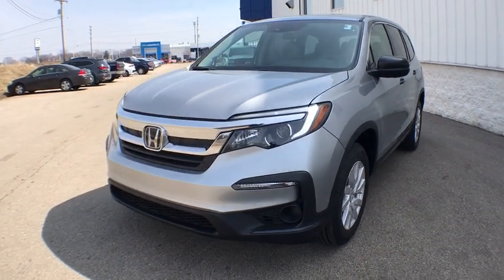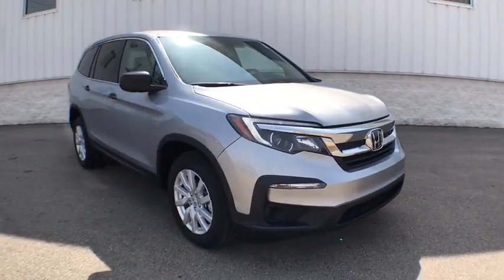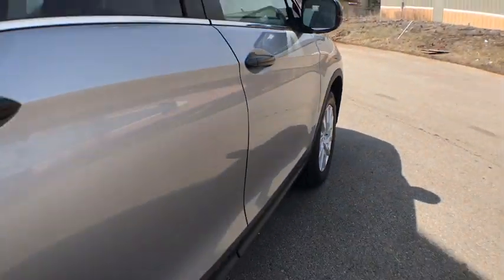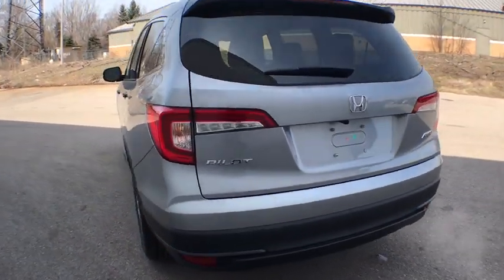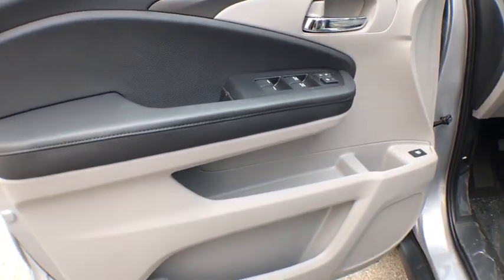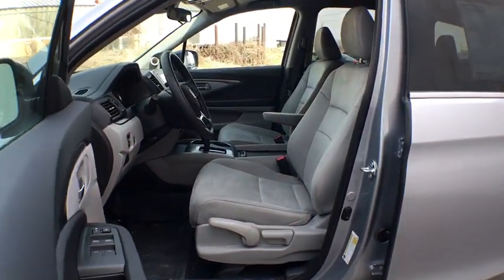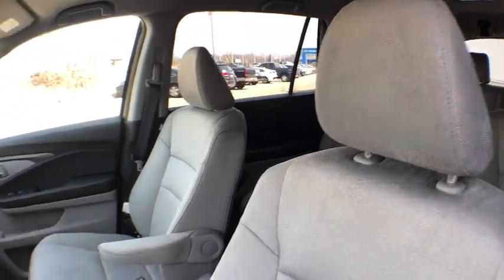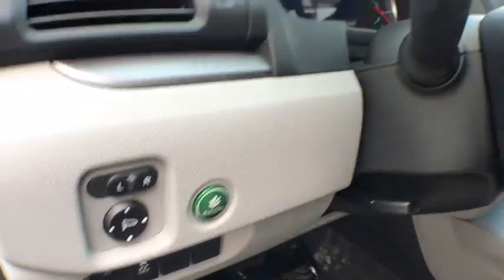2019 Honda Pilot Muskegon, Grand Rapids, Kalamazoo, Holland, Grandville, MI 19H414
Lunar Silver Metallic New 2019 Honda Pilot available in Muskegon, Michigan at Betten Baker Honda. Servicing the Grand Rapids, Kalamazoo, Holland, Grandville, MI area.

Lunar Silver Metallic 2019 Honda Pilot LX AWD 6-Speed Automatic 3.5L V6 24V SOHC i-VTEC AWD.18/26 City/Highway MPG